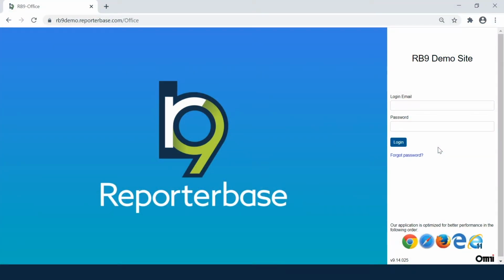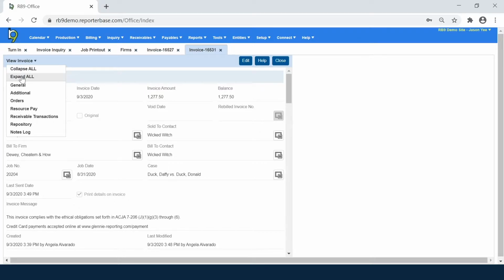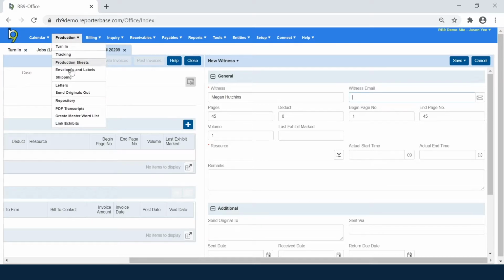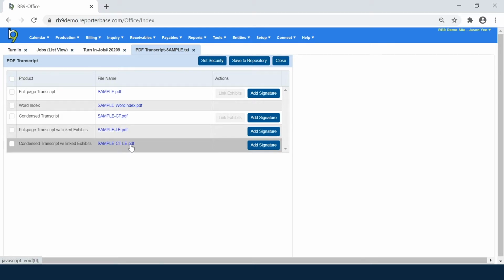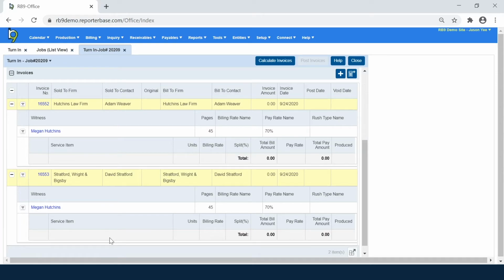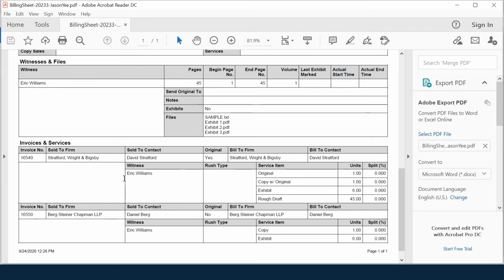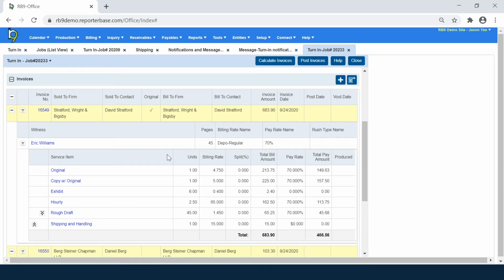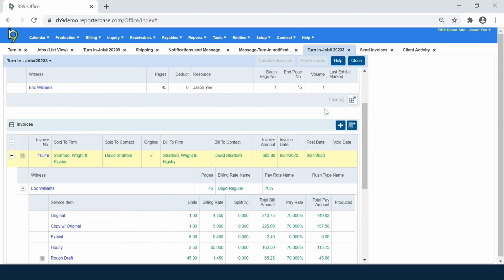RB9 Production and Billing Training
If you are already familiar with RB8’s Production and Billing modules, this video will get you up to speed on what’s new in RB9’s Production and Billing modules, so you can be more productive faster than with training videos designed for ReporterBase newbies.